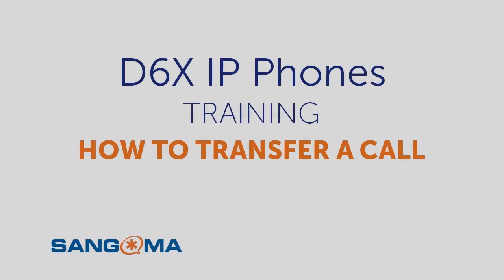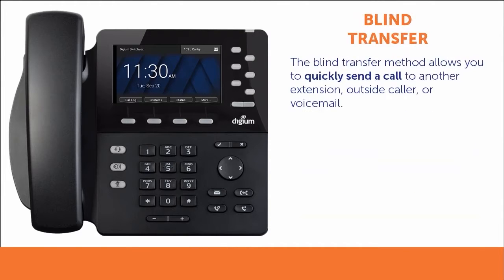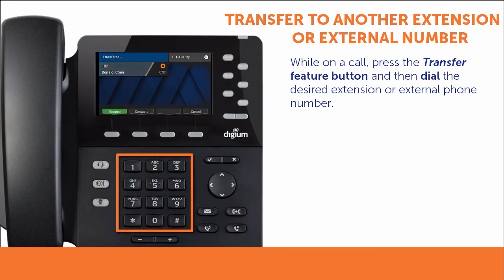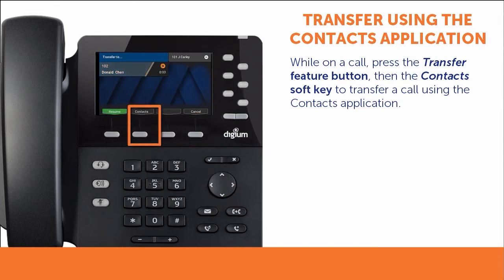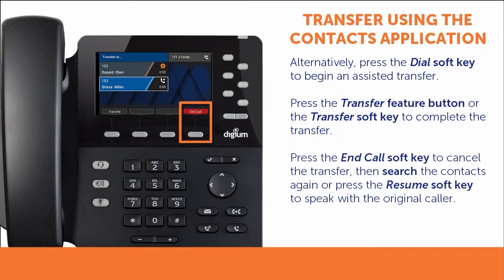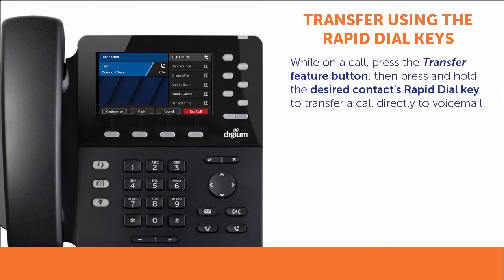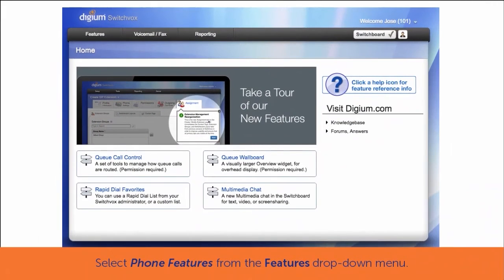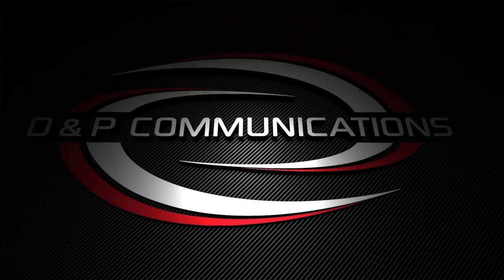D6X How To Transfer a Call